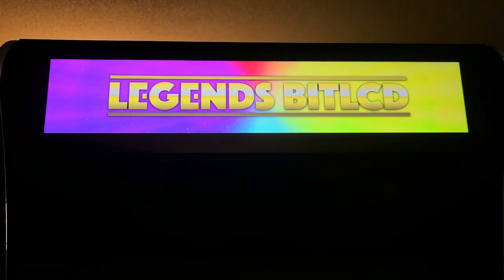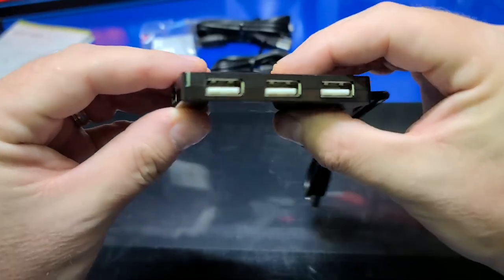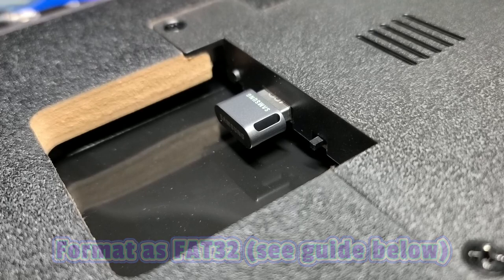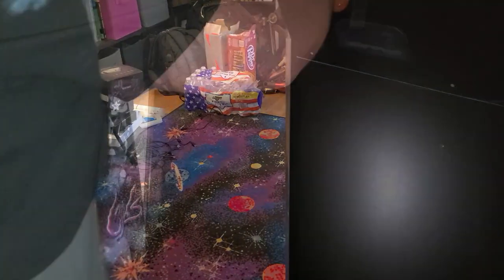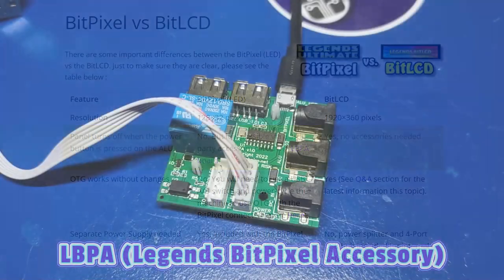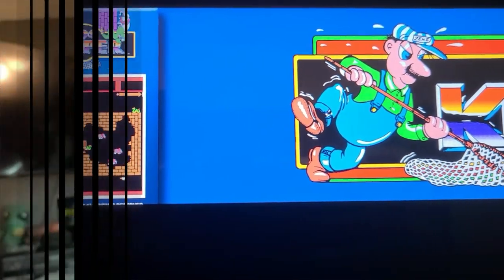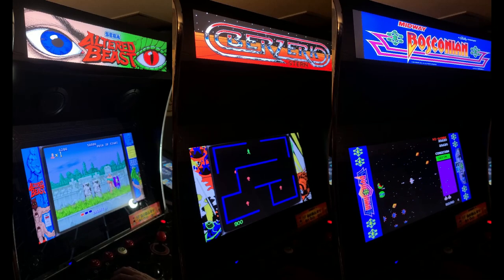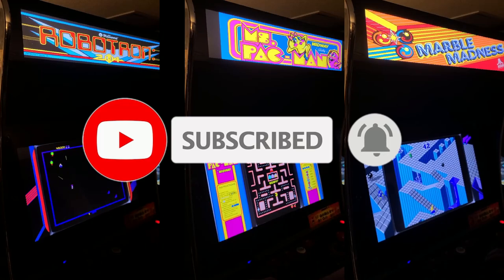Legends BitLCD Arcade Marquee Setup and Review (AtGames 2022)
The Legends BitLCD Arcade Marquee is an impressive upgrade for the Legends Ultimate 1.0, 1.1 or 1.2 cabinet.  The BitLCD brings back the original arcade experience by providing an high-resolution representation of the original Arcade marquees you remember.  For a detailed guide on the Legends BitLCD,

The most recent BitLCD manual may be found in the Resources section of the guide,

Chapters
00:00 - Intro
00:42 - Guide and Unboxing
03:05 - Installation
06:36 - Software Setup
08:03 - More BitLCD Fun
09:53 - BitPixel and BitLCD at the same time
10:20 - Viewing angles (dark & lit)
11:10 - Thirdparty artwork
13:48 - Video Marquee example
14:18 - Outro